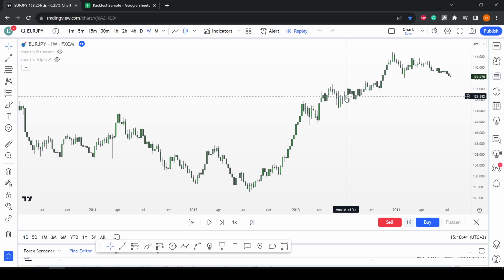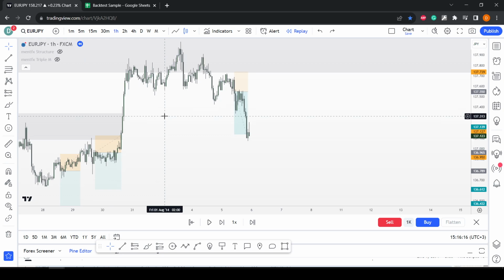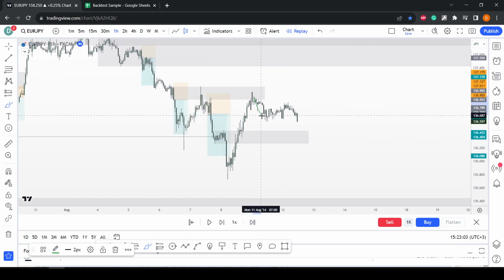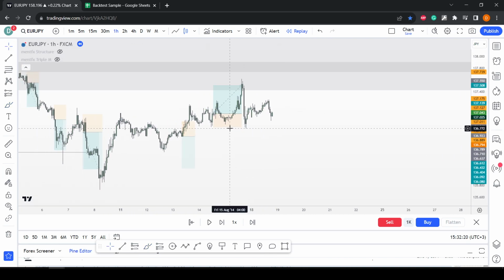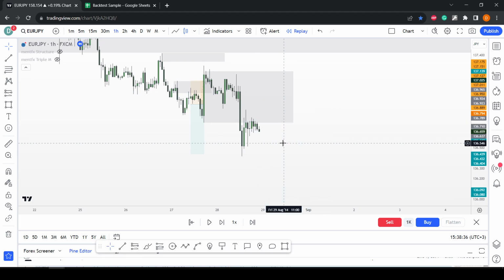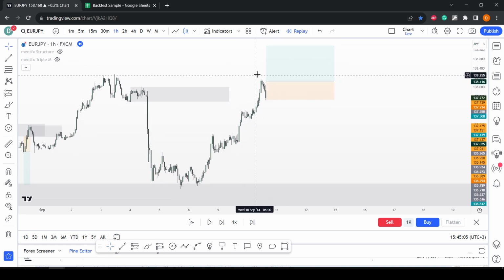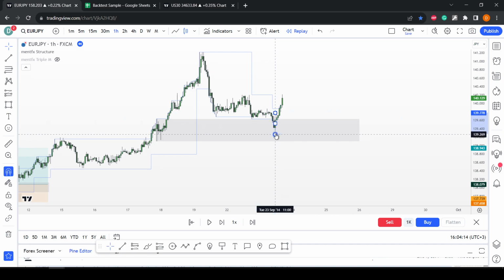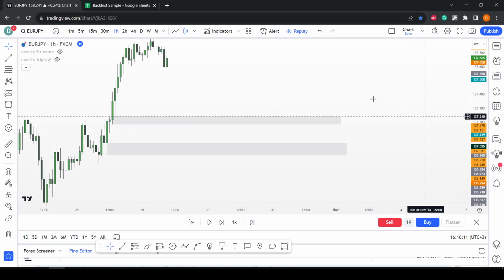6. Backtesting Session for 2R Fixed - 12 trades +4R